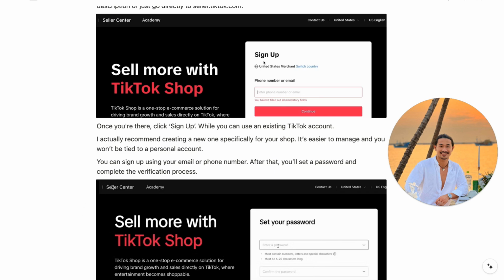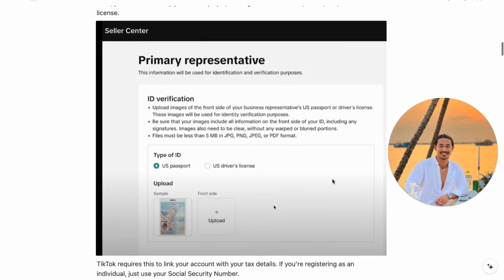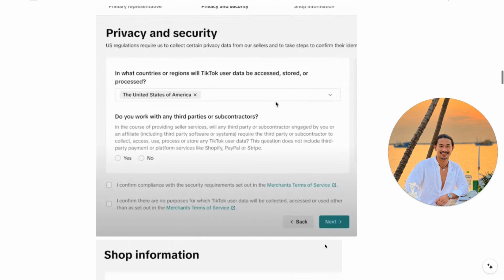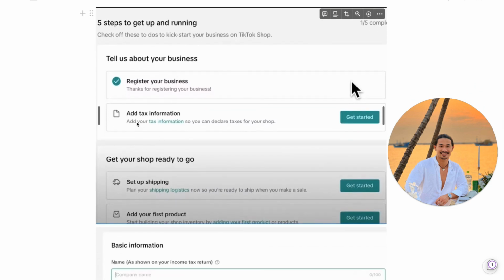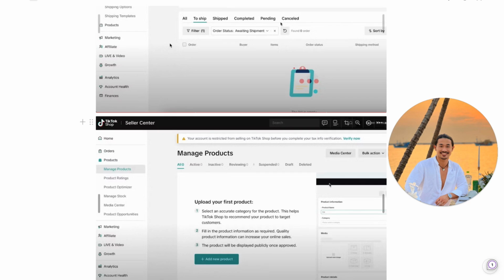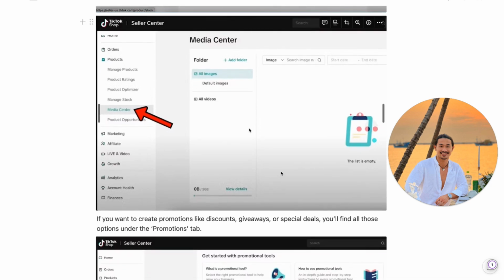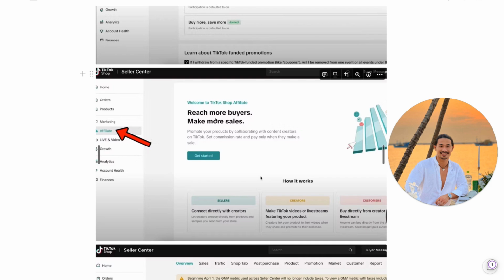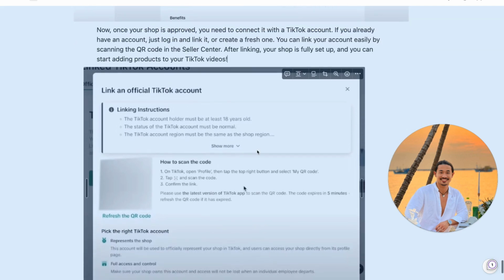How to Set Up Your TikTok Shop - Complete Beginner's Guide for 2025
In this video, I walk you through a step-by-step guide on how to set up your very own TikTok shop in 2024! Whether you're just starting your e-commerce business or looking to expand, this video covers everything you need to know to get your TikTok shop up and running.

➡️ Struggling with your Amazon biz? Schedule a 1-1 complimentary audit with me and my team to see how we can help!

I’m Justin Cao, a 7-figure Amazon FBA entrepreneur, mentor, and founder of AMZSHIFU University,  After building multiple successful brands and selling them for significant profits, I’ve made it my mission to help aspiring entrepreneurs like you achieve financial freedom through Amazon FBA. With over half a decade's worth of experience in the e-commerce space, I’ve guided countless students to 5, 6, and even 7-figure success, empowering them to build brands that can be sold or scaled for long-term income.

On this channel, I’m here to share the exact strategies and insider knowledge that helped me and my students achieve massive results, cutting through the noise of 'get-rich-quick' schemes to give you a proven roadmap to success. My mission is simple: to provide you with actionable steps to build a profitable Amazon business while avoiding the mistakes that cost me time and money early on.